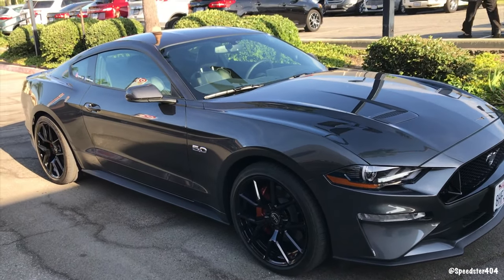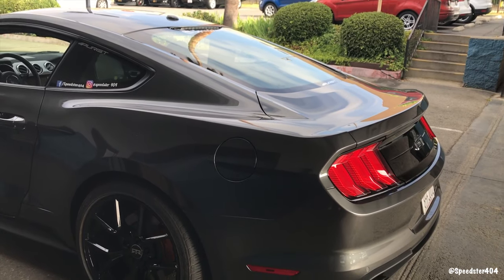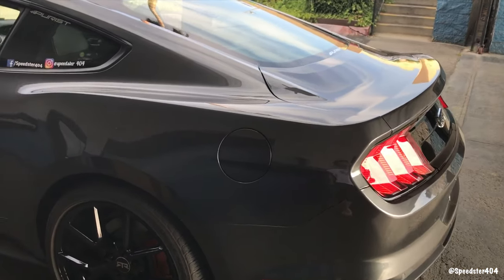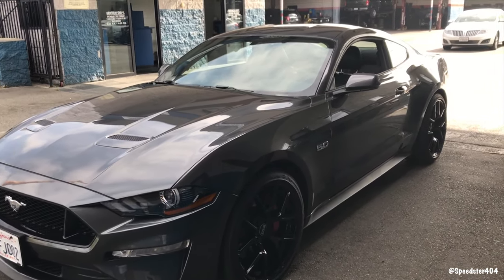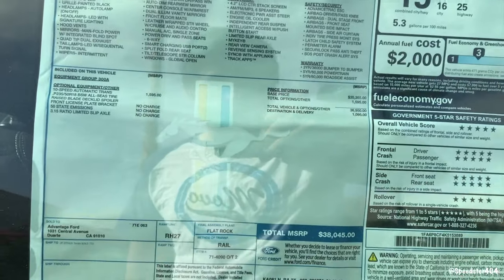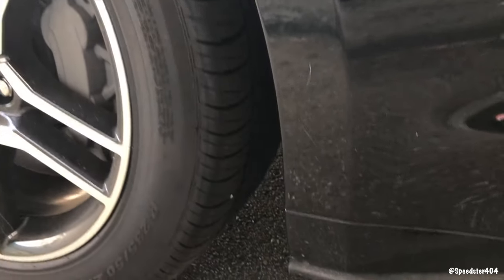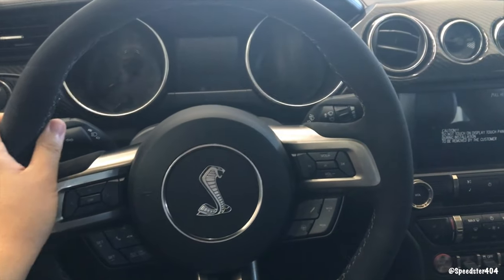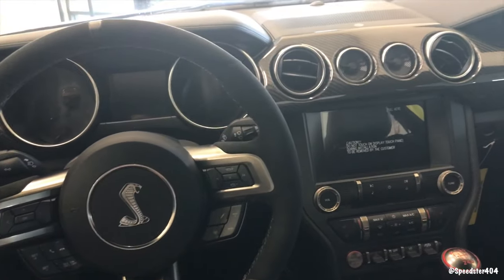[UPDATE] My Mustang GT Engine BBQ/Typewriter Tick... Just SEND IT?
My Mustang GT Engine BBQ/Typewriter Tick. 5.0 direct injection... ok, imma send it! After reading lots of forums and people having similar sound on the new S550 Gen 3 Coyote, I finally took it to the dealer and get it diagnosed. mustang mustanggt #2019